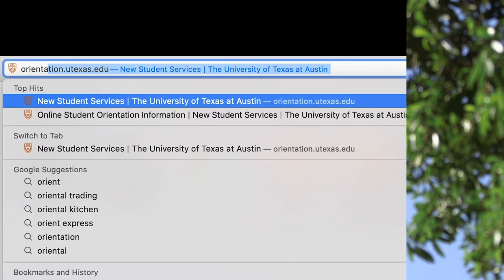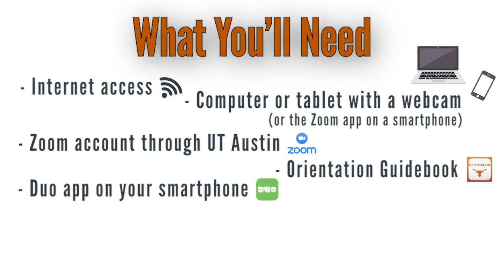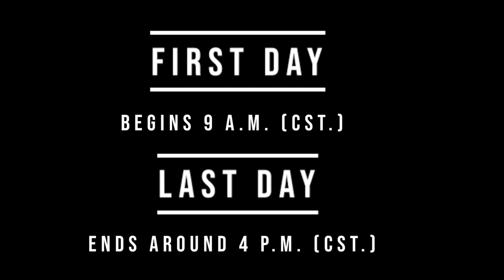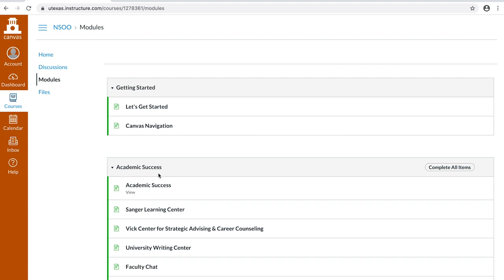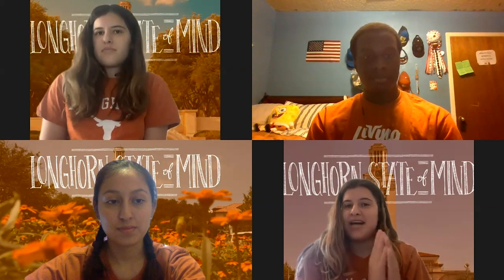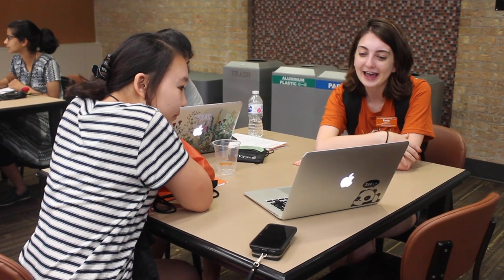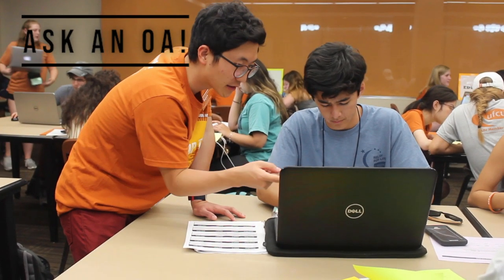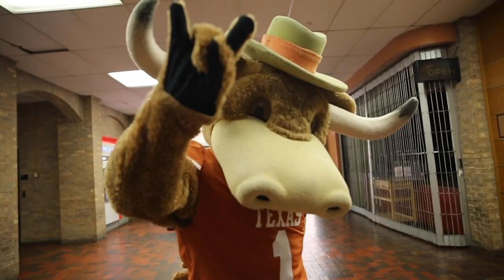UT Orientation Online Instructional Video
This video has information for what incoming students will need to complete their online orientation sessions at The University of Texas at Austin for summer 2020.